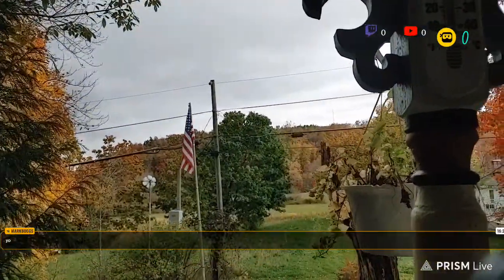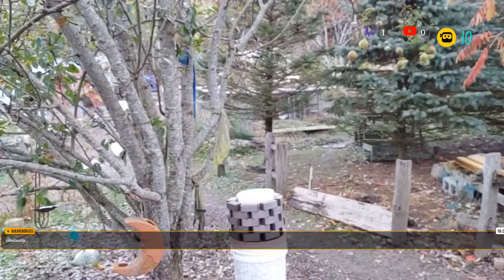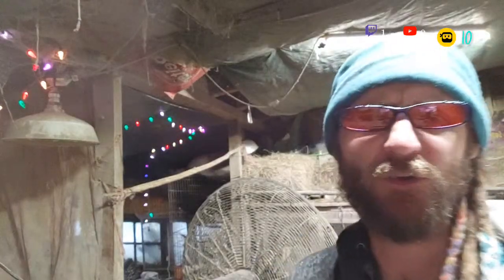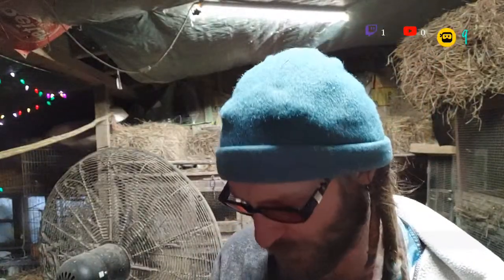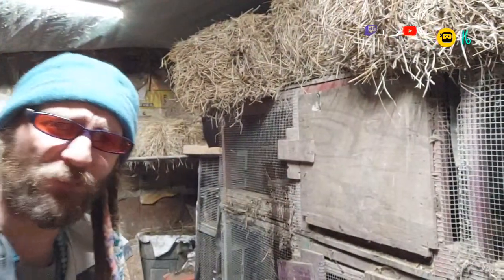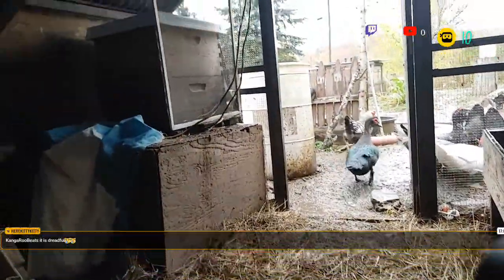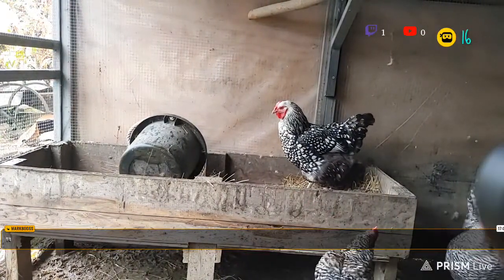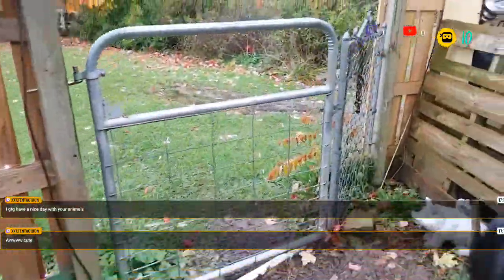Stormy Day on the Farm | Let's Feed the Chickens | E130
__̴ı̴̴̡̡̡ ̡͌l̡̡̡ ̡͌l̡*̡̡ ̴̡ı̴̴̡ ̡̡͡|̲̲̲͡͡͡ ̲▫̲͡ ̲̲̲͡͡π̲̲͡͡ ̲̲͡▫̲̲͡͡ ̲|̡̡̡ ̡ ̴̡ı̴̡̡ ̡͌l̡̡̡̡.___

My friends call me Doc, here to show you the grime & glory of homesteading, wildcrafting, animal care and general woo. IRL where you join me on the farmstead, in the barnyard, the Mountain, or in our jungle room.

We are the crossroads between Nature and Technology.

Join Our Communities :
🎥 : Dlive : Livestreaming

Welcome to the Mavis Farmacy Lab, The Mavis Institute Co-Op, which is a year-round non-profit farm, permaculture lab/ education center; located in a small hamlet of Flat Top on the grounds of Mavis Manor/ Mavis Farmacy in Mercer County WV. In the heart of Appalachia

We believe quality education is key in creating a 'real' sustainable future. Our permaculture training and the shared resources (which include access to land), will help provide the opportunities to reshape communities.

Our programs give folks access to the skill sets of growing their own food, taking steps towards having self-reliance or perhaps starting their own farm-based businesses. We offer hands-on apprenticeship/ mentorship, workshops, and other outreach programs.

Together, we can be the change we wish to see in the world.

*The views expressed here do not necessarily represent the views of the Mavis Institute

🛍️No Cost Support 🛍️
(Mavis Institute Co-Op)

ETH:
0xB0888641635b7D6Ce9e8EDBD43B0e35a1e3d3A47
LTC:
MWybmagppmhRgyN6H9DyrDgMeMmqeqTPw2

Mailbox :
The Mavis Institute